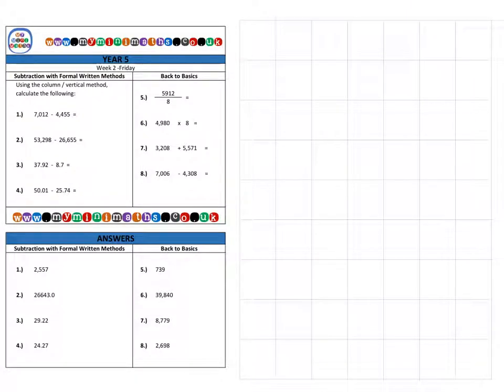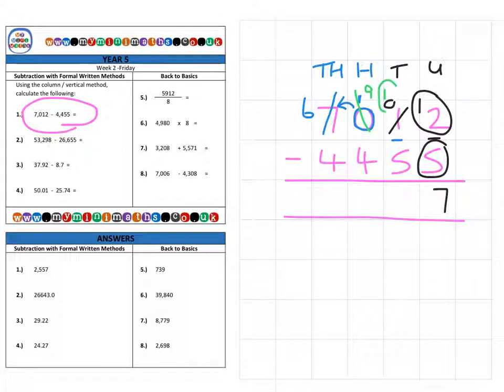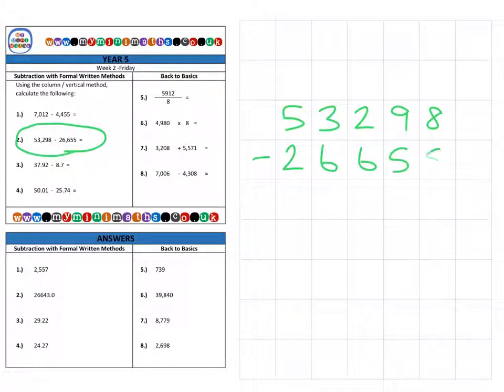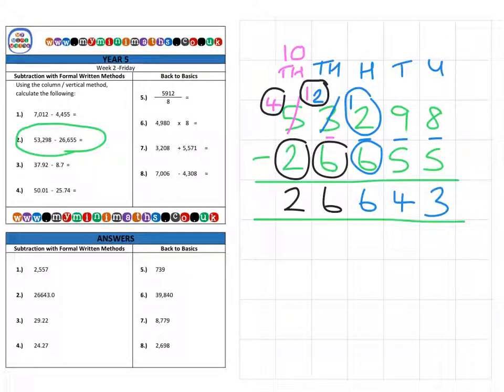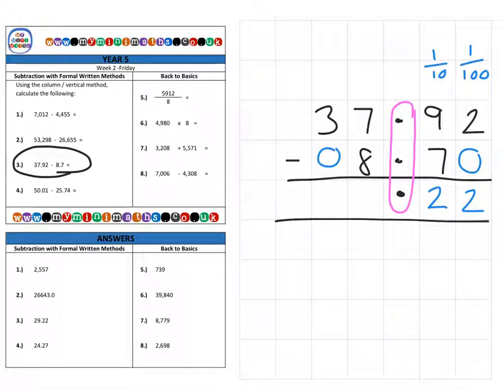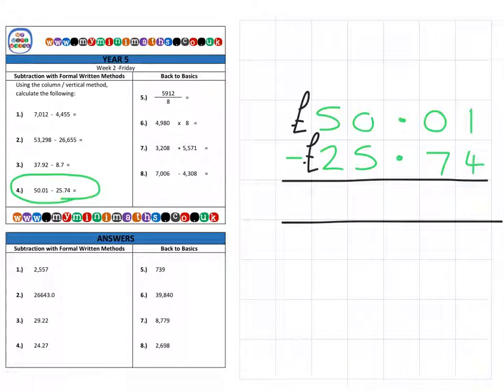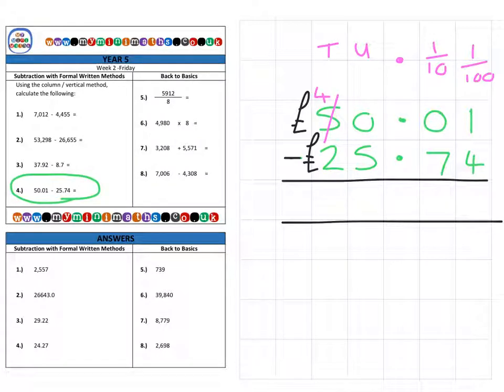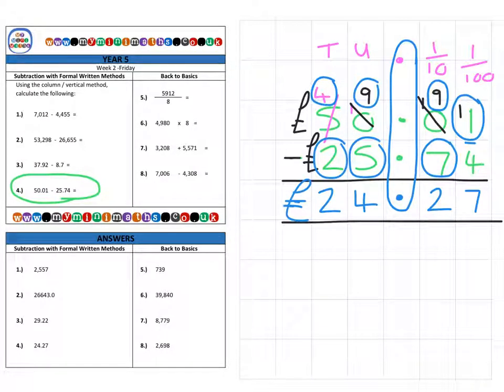YEAR 5 Mini-maths Video Tutorial - Week 2 - Friday